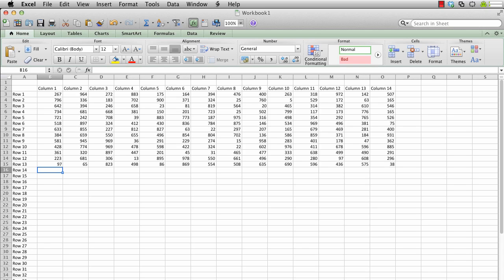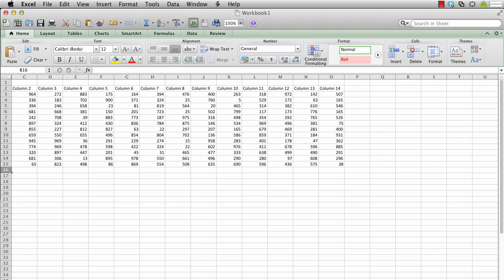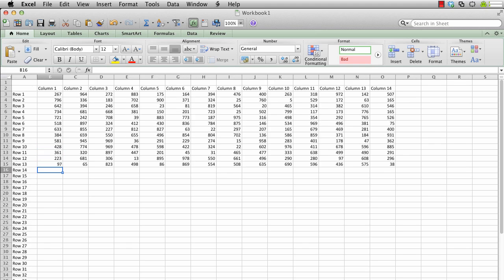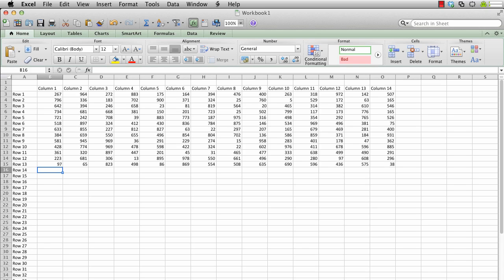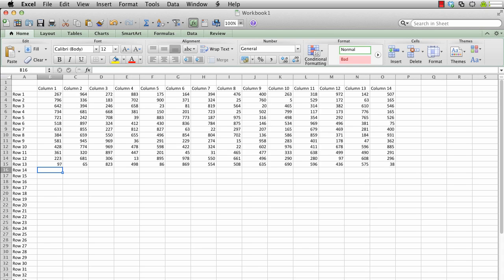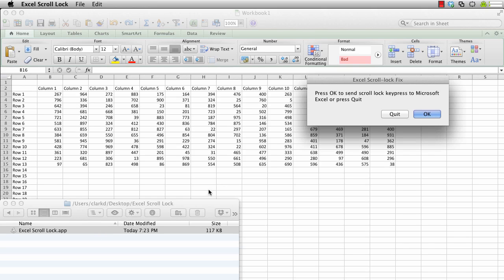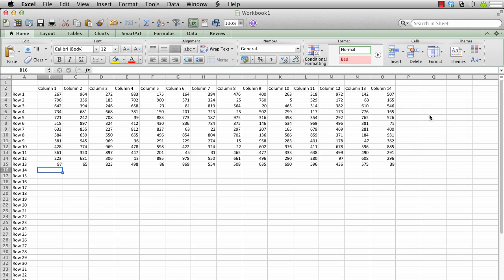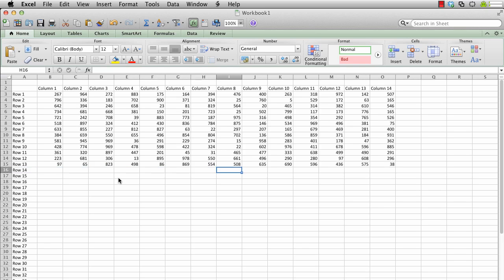Excel Scroll Lock Screencast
This video demonstrates a problem with Excel on the Mac where using the cursor keys scrolls the worksheet, rather than moving the selected cell.  Turn fix the problem, you need to press the Scroll-lock key, which on a legacy Mac computer is mapped to the F14 key.  Modern Macs do not have an F14 key, so a small Application is written that will send a F14 keypress to Excel, thus fixing this problem.